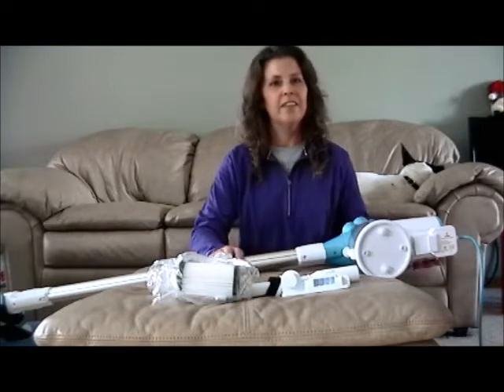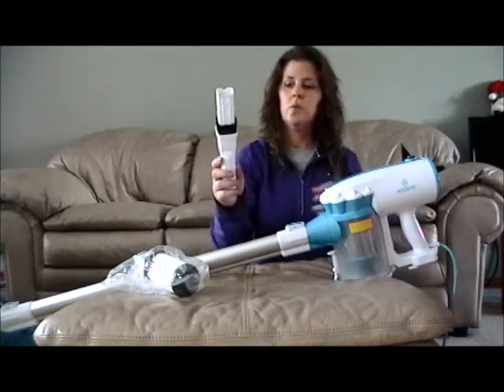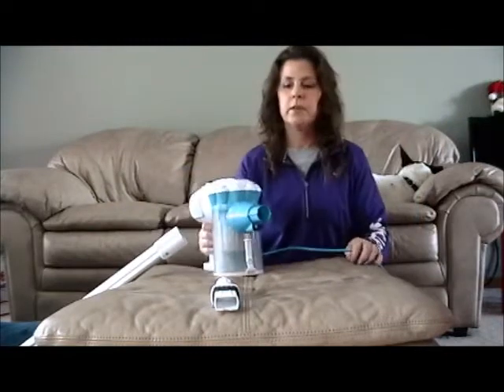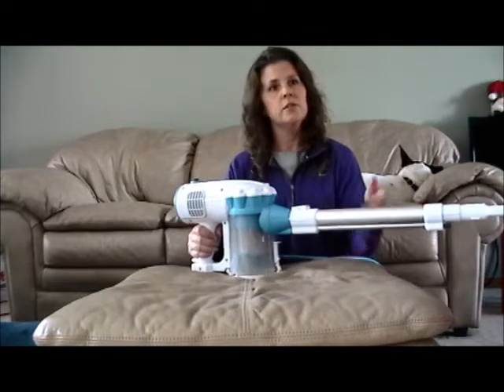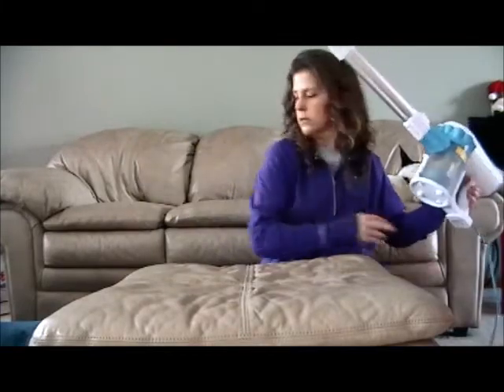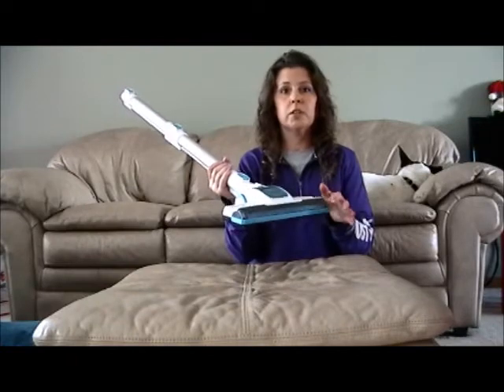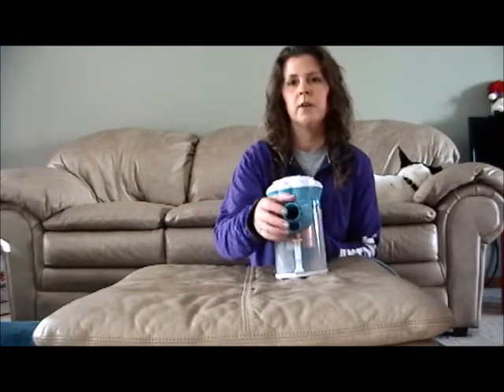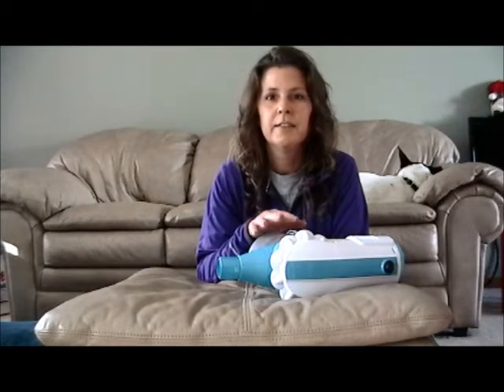MooSoo Hard Floor Stick Vacuum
This awesome MooSoo Hard Floor Stick Vacuum is for hard floors only (not suitable for carpet) has very high suction power, a 23' cord, hepa filter and can use it hand held or with the wand at medium or long length. Lightweight excellent vacuum.

Although I received this product at a discount, I am not paid to talk about it. All opinions are my own.